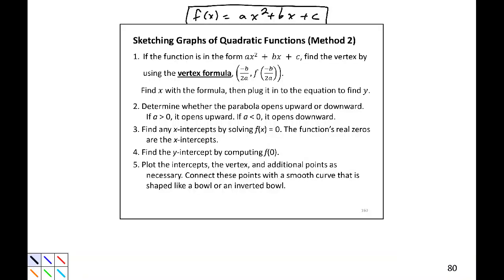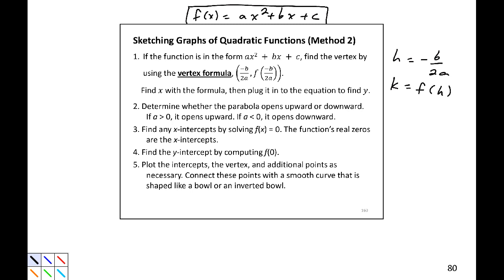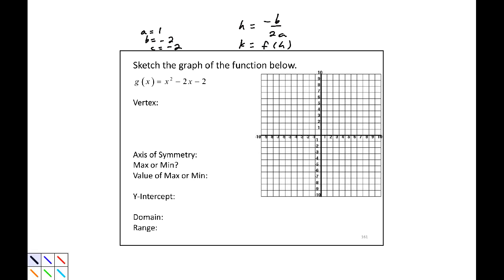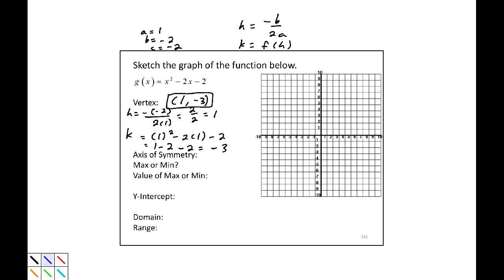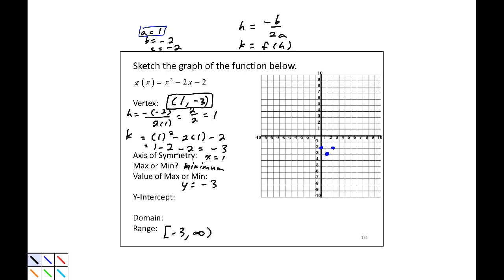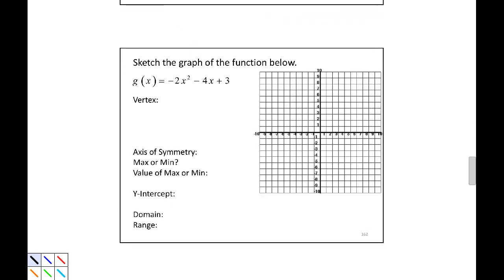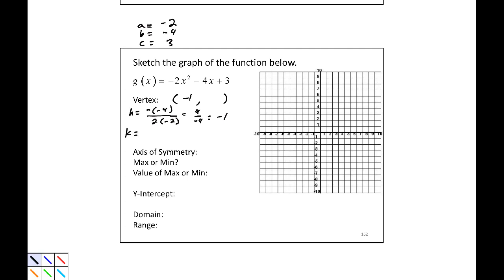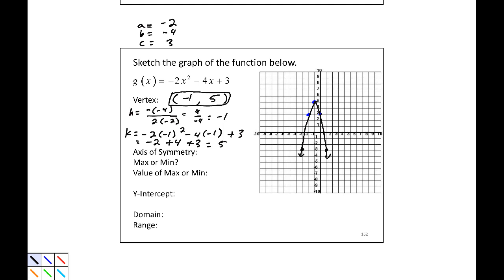3.2B Graphing quadratics in polynomial form